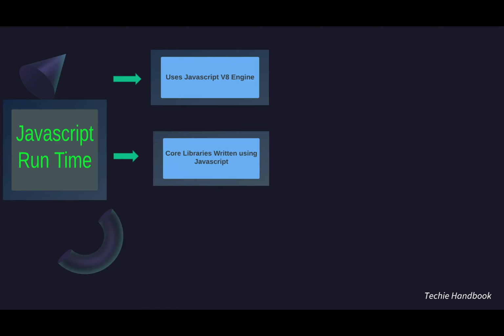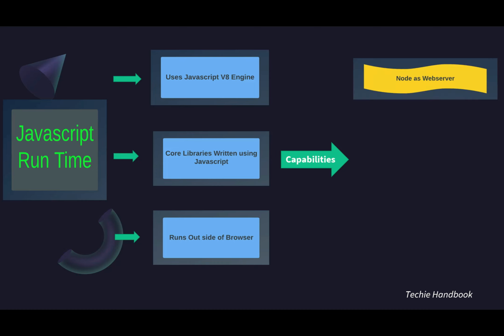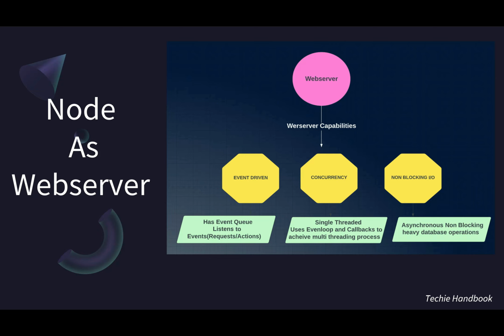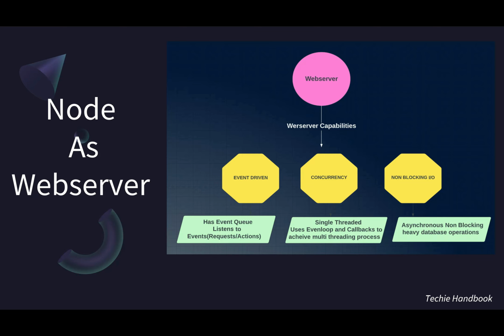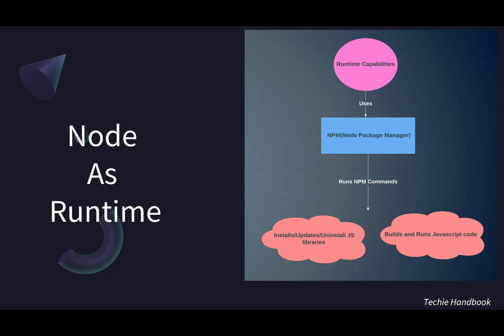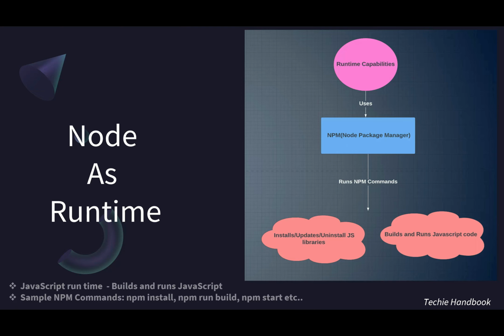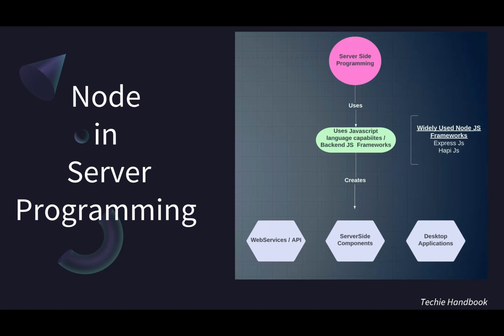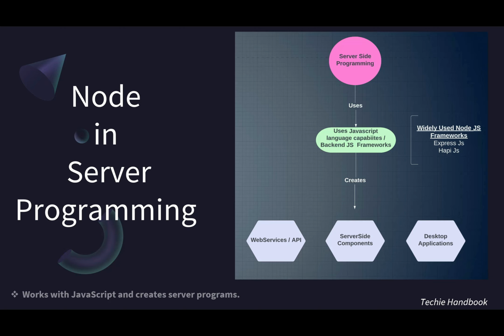Node Js Introduction | level 1 interview question | Web Server | Api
Quick introduction about Node JS. Learn what is Node JS and its Capabilities.